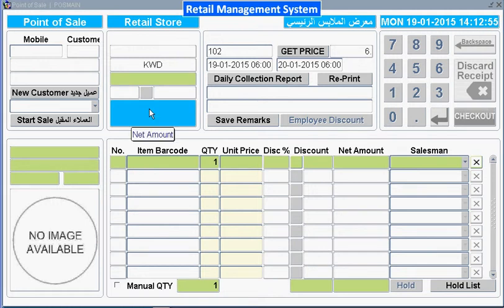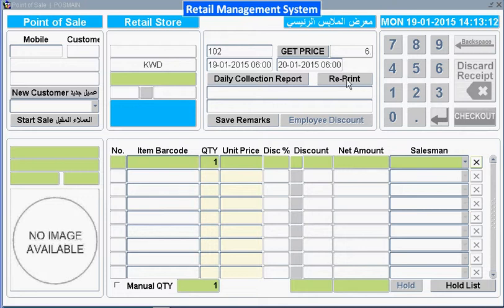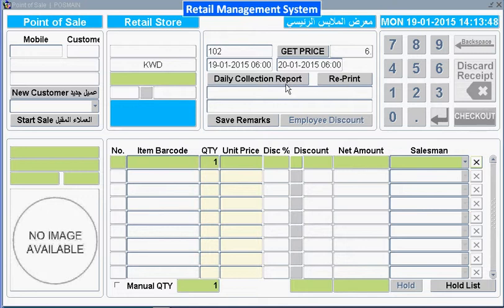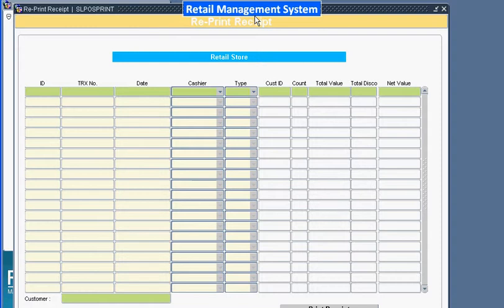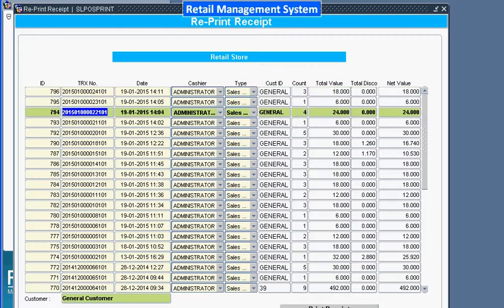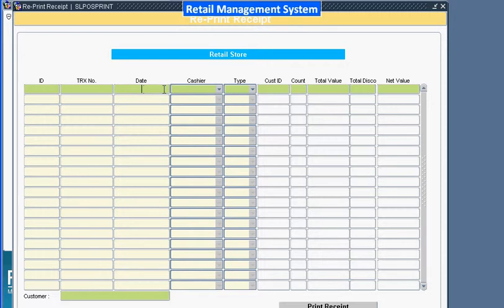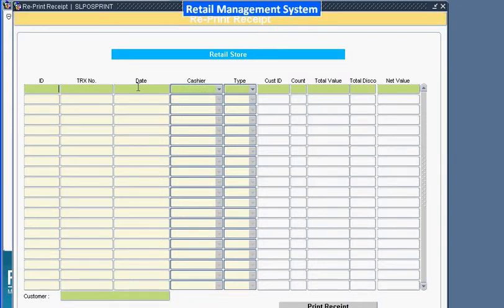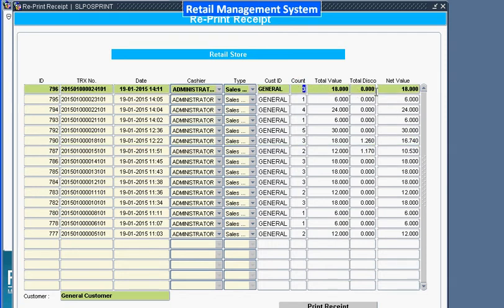POS 12 How to repritn sales receipt